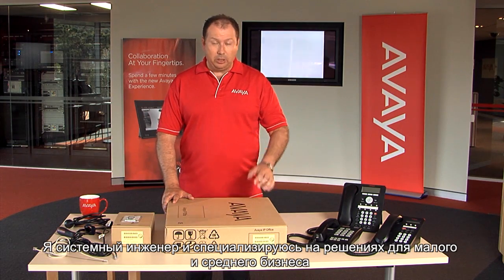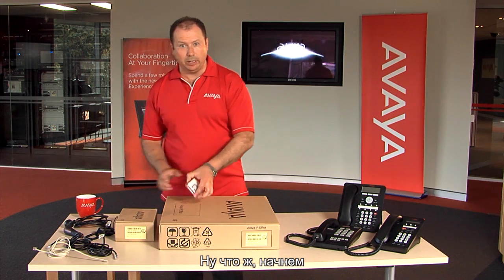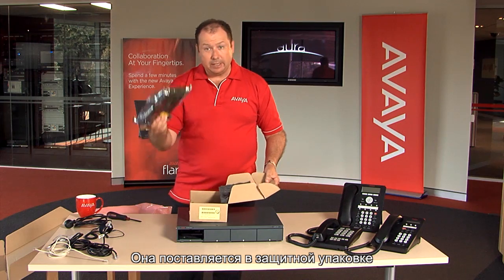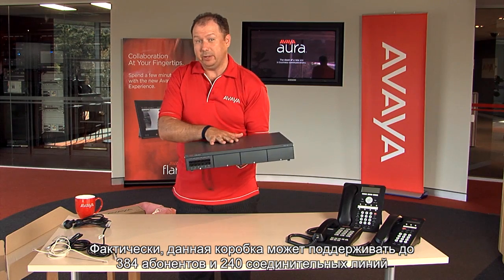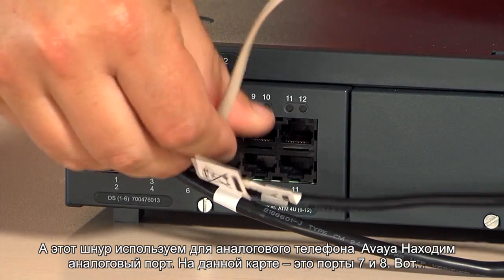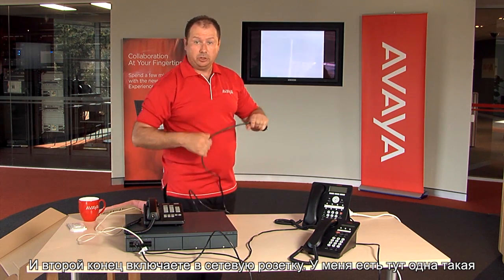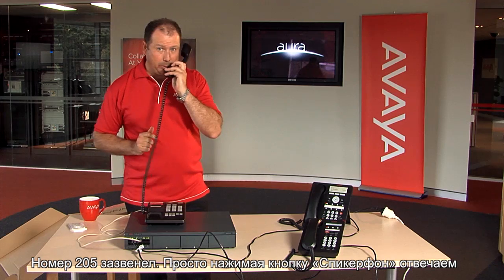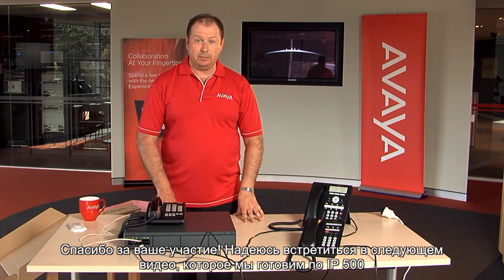IP Office Installation Guide (from scratch)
Краткое видео-руководство по установке IP Office с нуля.